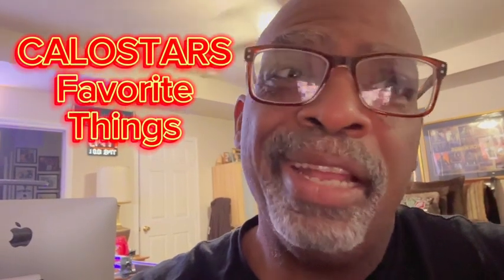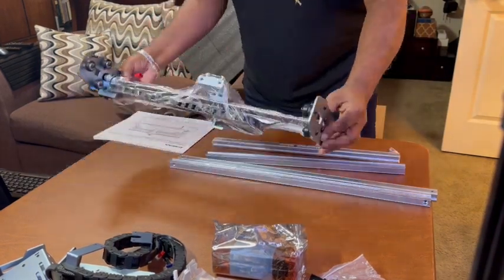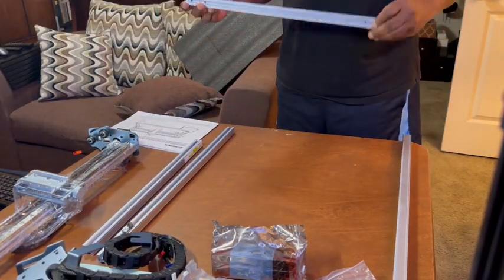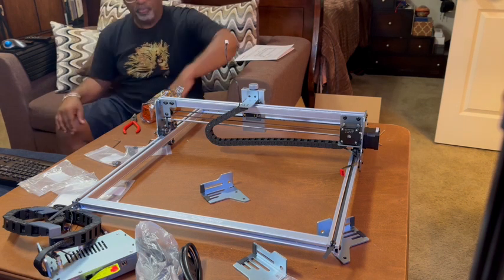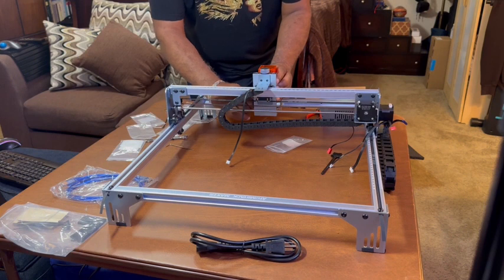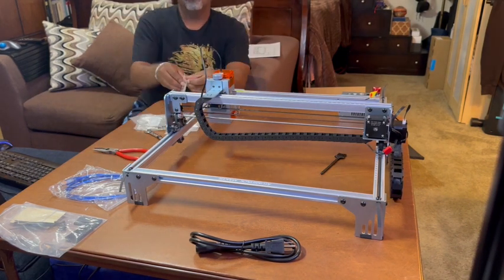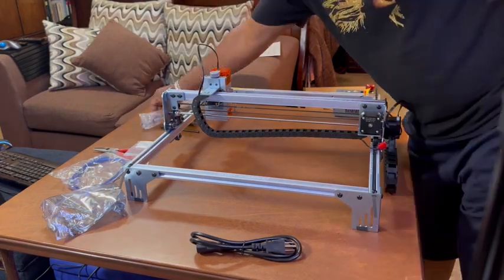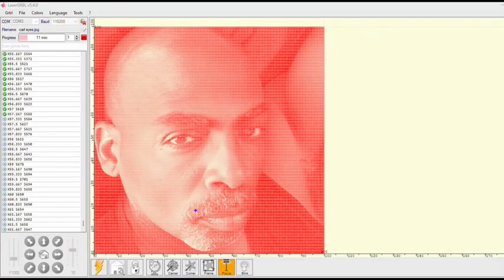Laser Engraver Machine - Amazon Review | 5W Laser Engraving Machine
Wow! This is a great laser engraver machine from amazon. I can't wait to engrave stuff. Really easy to work. Putting it together was a challenge, but I got it. It Works Great! Looking for a high-quality laser engraving machine? Check out our review of the ATOMSTACK MAKER A5 V2 Laser Engraver! With a powerful 5W laser and a generous 400x400mm engraving area, this machine is perfect for cutting and engraving a variety of materials including wood, leather, and 304 stainless steel. Plus, it supports APP control for added convenience. Watch our review to see how this laser engraver performs and why it's perfect for your crafting and DIY projects! Check it out.